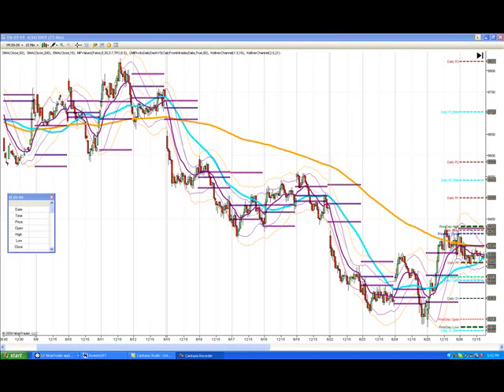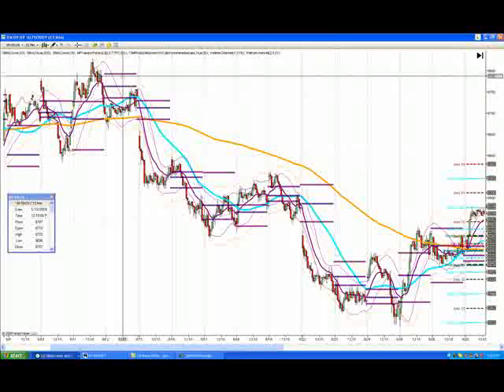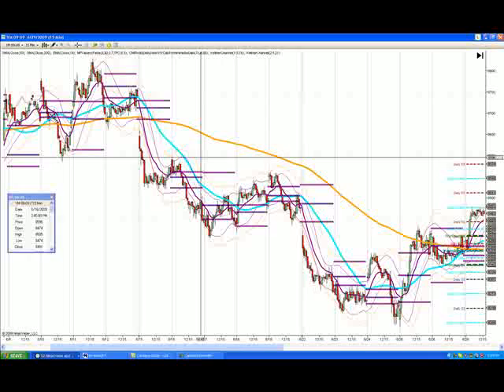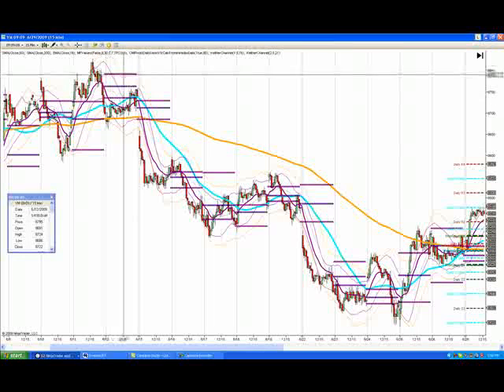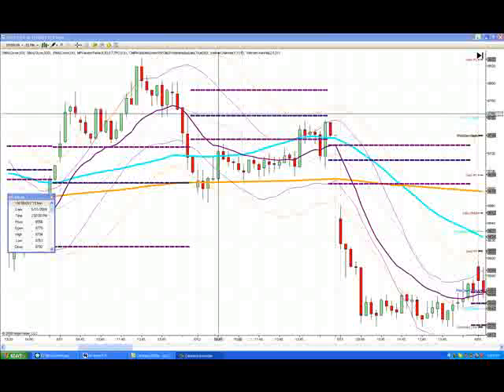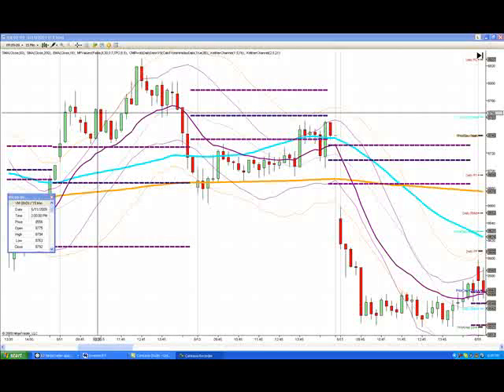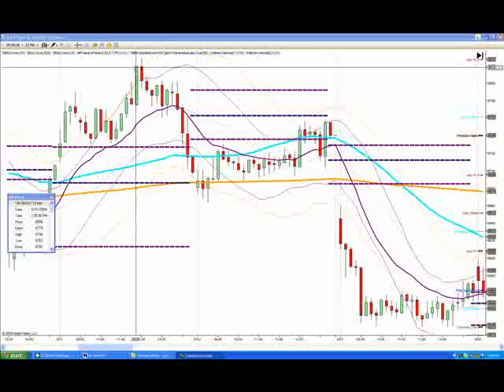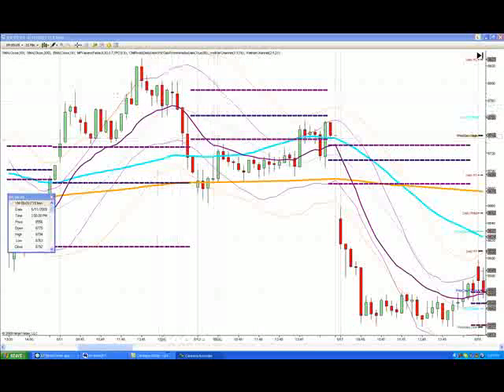Emini Volume Profile daytrading, introduction, Part 1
Video 1, part 2: Introduction to Volume profile daytrading of stock index futures. Visit website to learn more about daytrading volume based strategies with market profile.